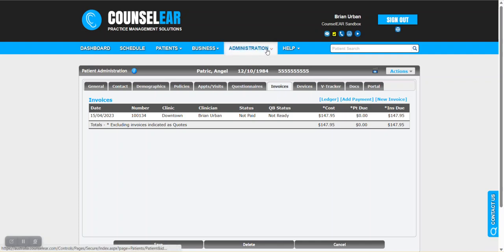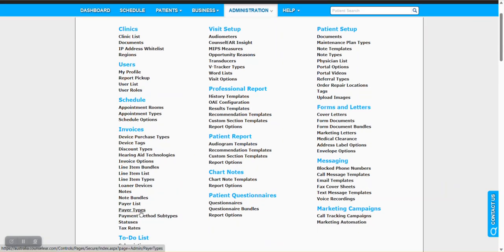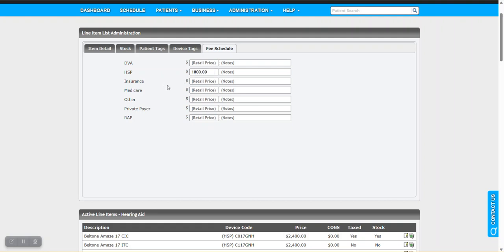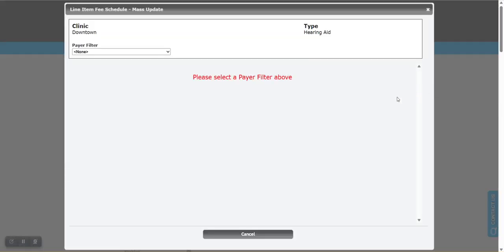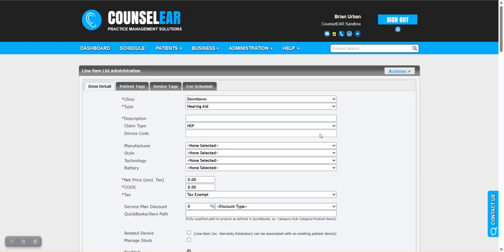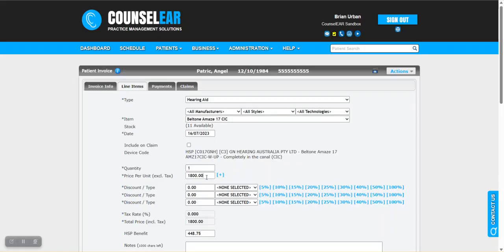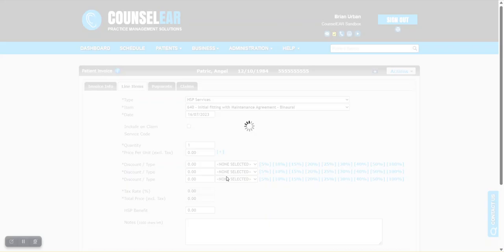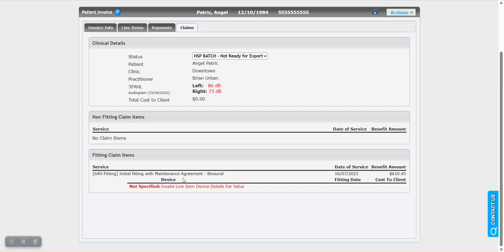Set Up Custom Pricing for HSP Patients (Australia Only)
Utilize the CounselEAR Fee Schedule tool to maintain custom pricing for products and services based on the payer (e.g. HSP)